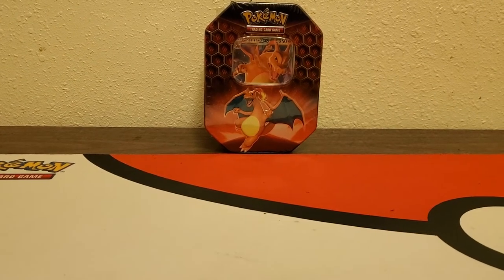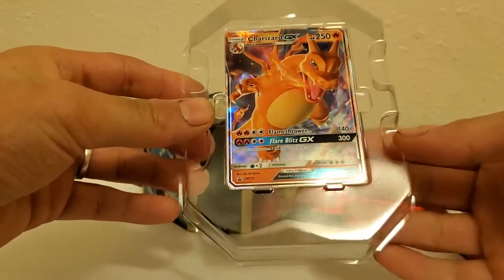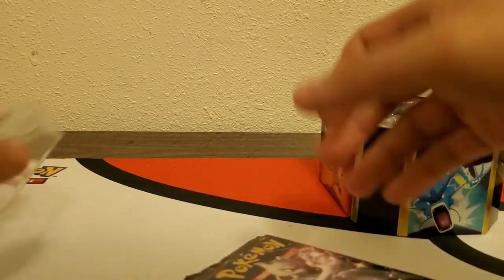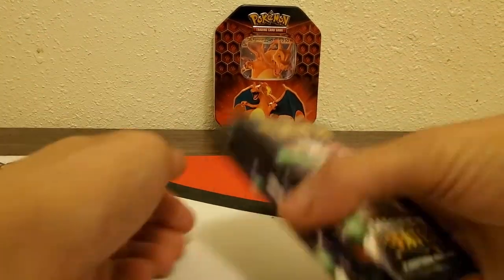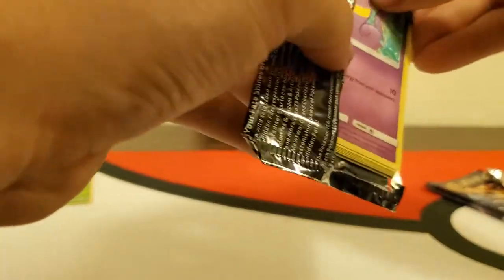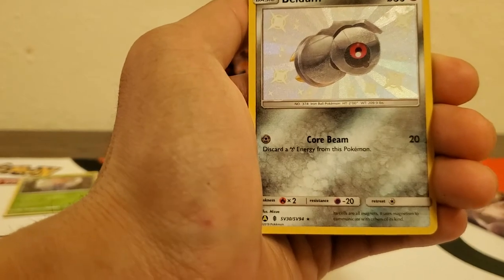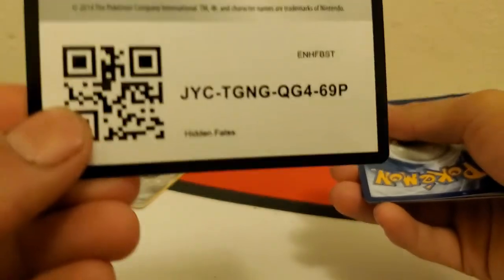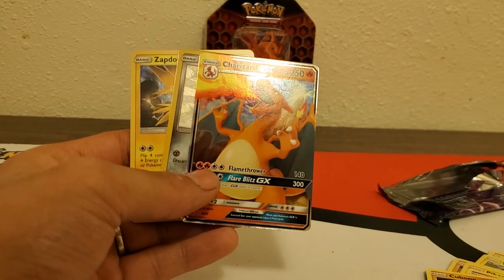ERROR HIDDEN FATES TIN. First time this ever happened to me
Opening a Hidden Fates Tin that had 5 packs  instead of 4 packs. This first that this has ever happened to me.